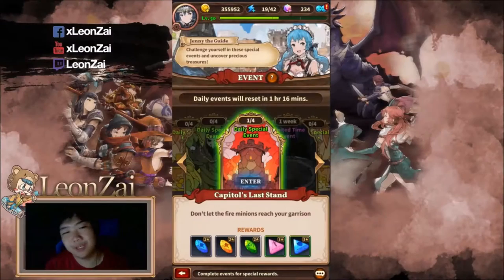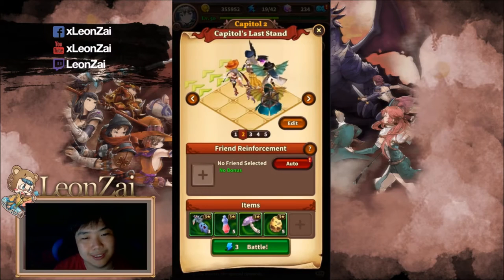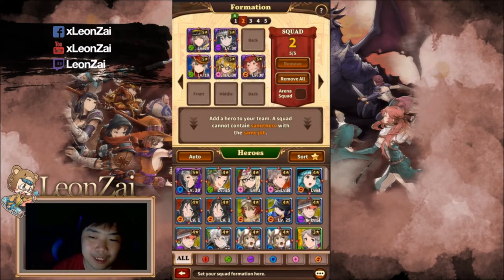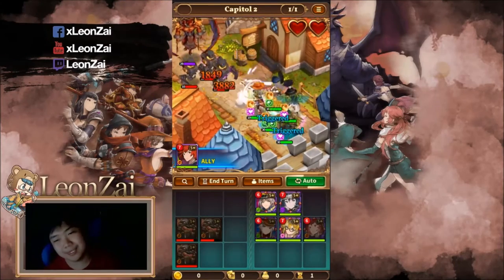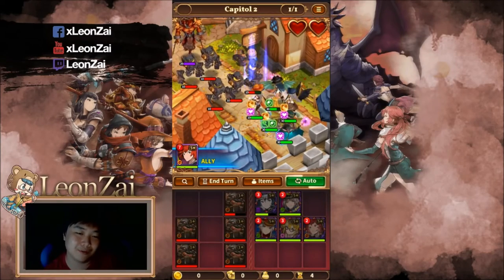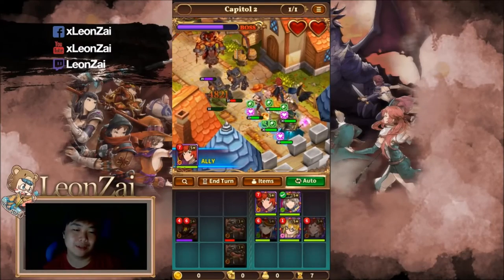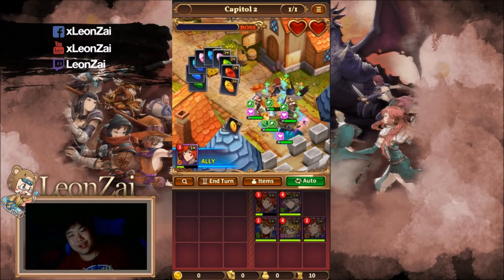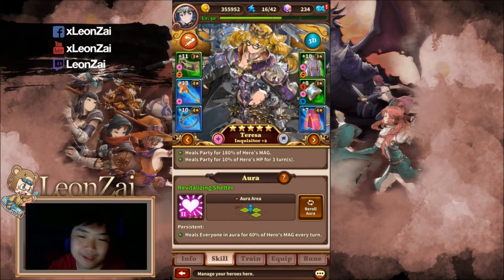[Valiant Force] Easy 2 Star Rune Farming Guide! Theresa MVP! (iOS / Android Game)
Struggling with rune farms? Watch this video to see how easy it can be with the right setup!
Core: Theresa
Sub: 2-3 Ranged DPS in Theresa's Aura

Just an ordinary guy who loves to play PC , Web , Mobile Games from Sunny Singapore!